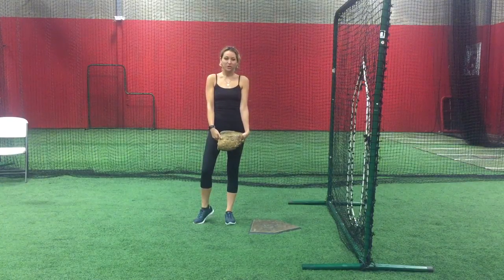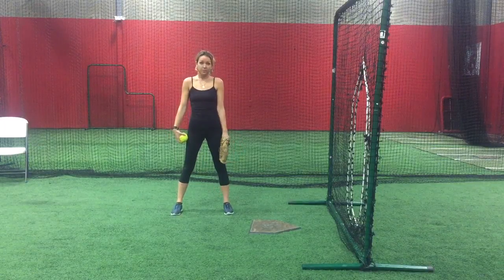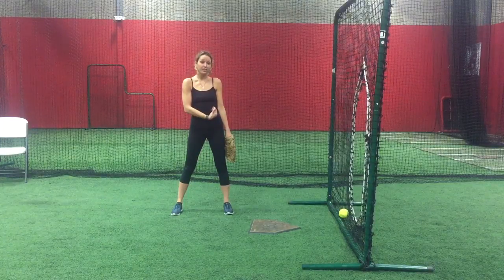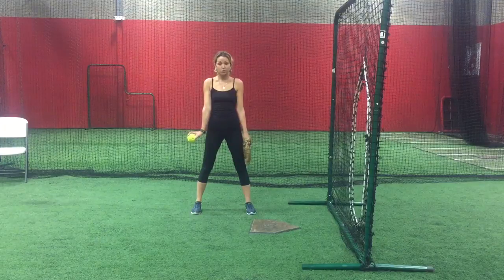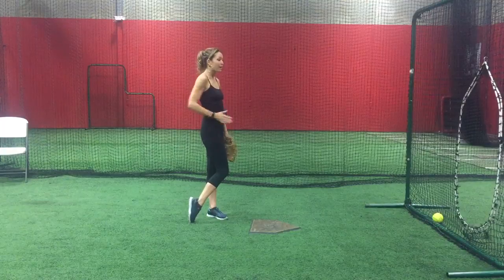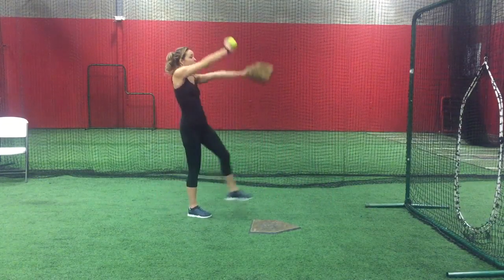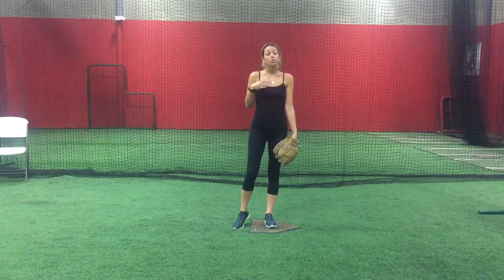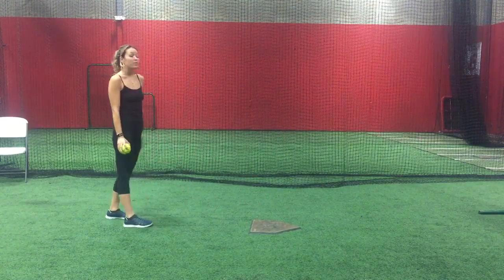Warm up routine for Pitchers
This warm up routine will help your pitchers warm up their muscles & prepare to pitch full speed with out injury.